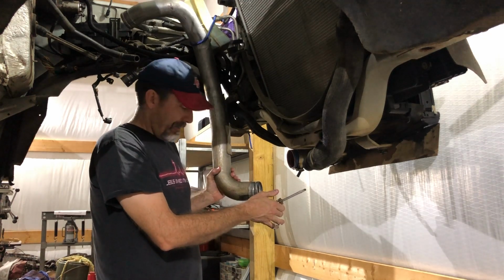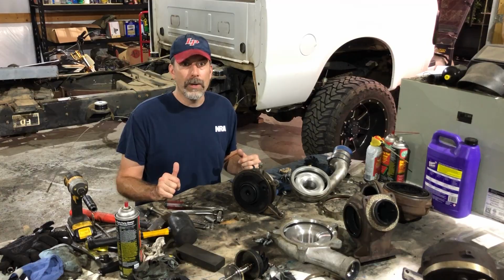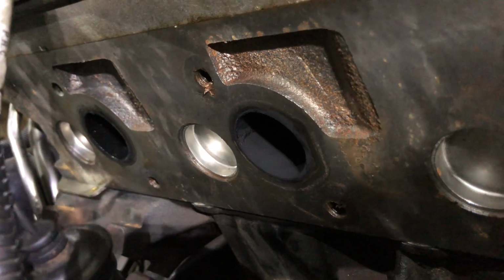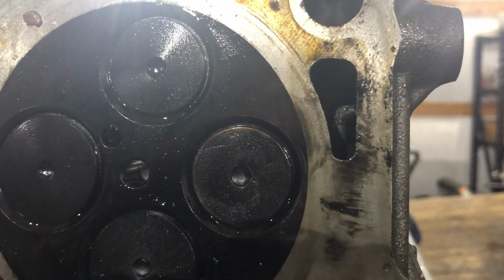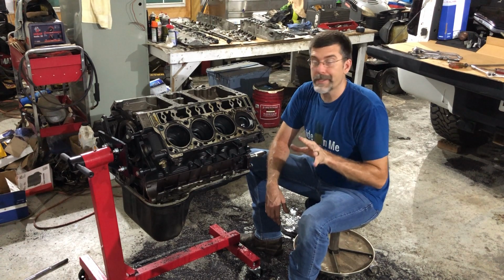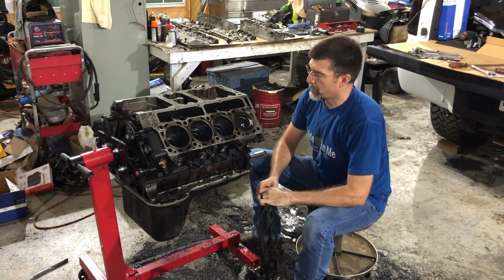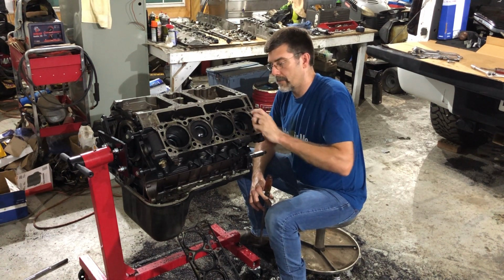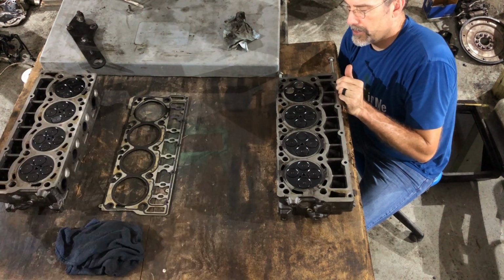Diesel Runaway Ford Powerstroke 6.4 Teardown and Diagnosis